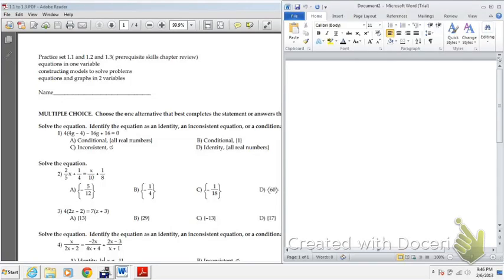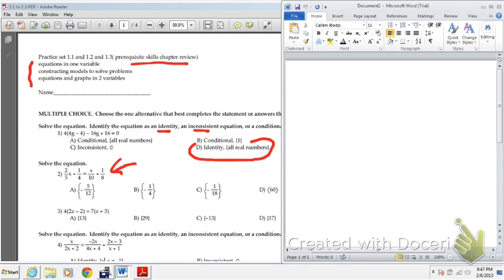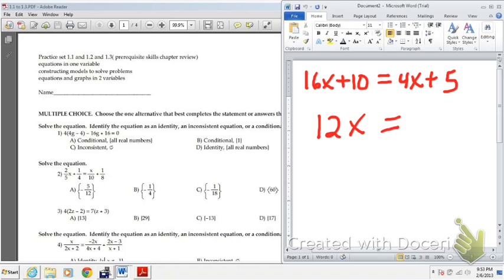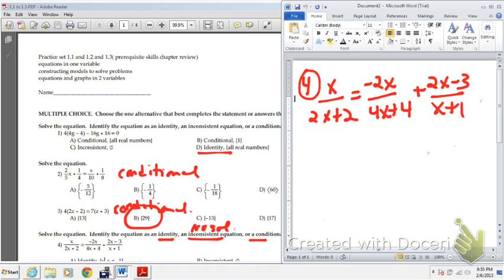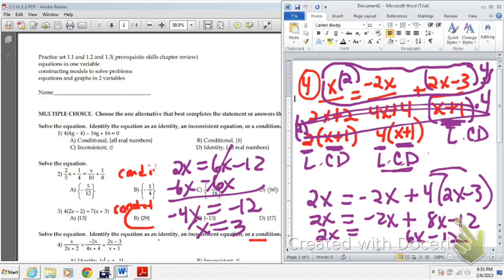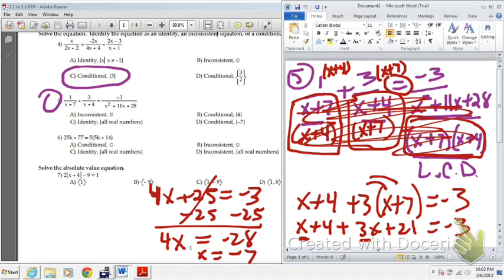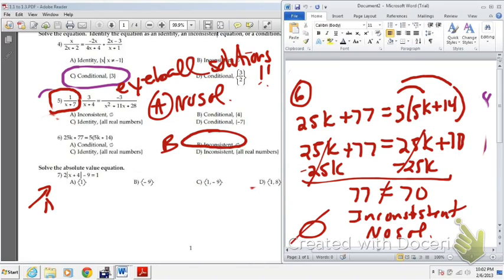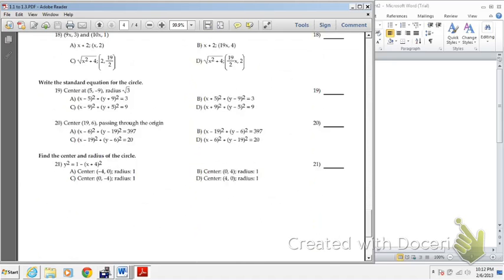prerequisite college alg part ne